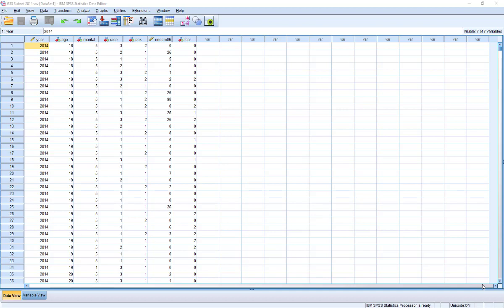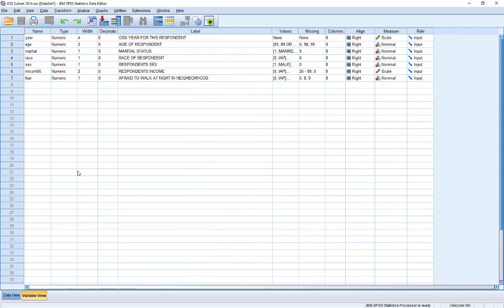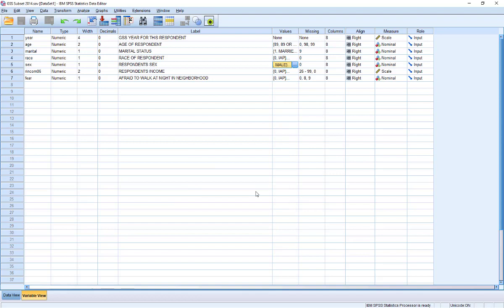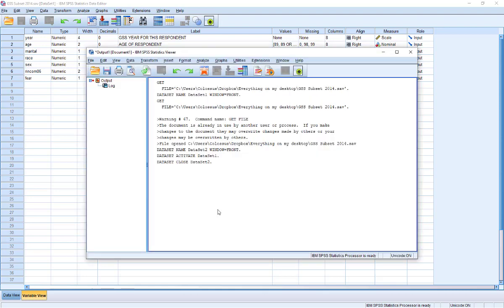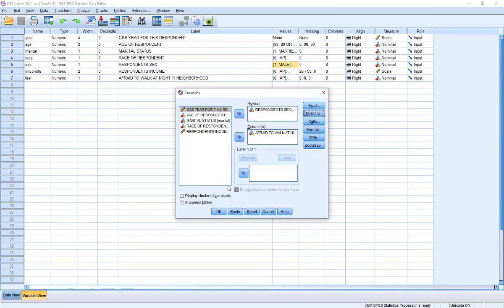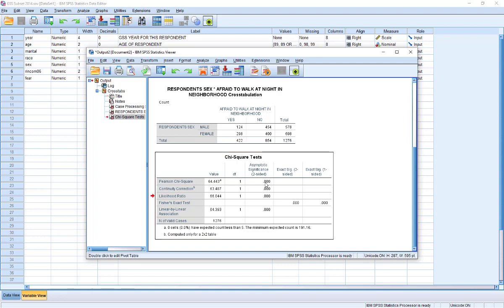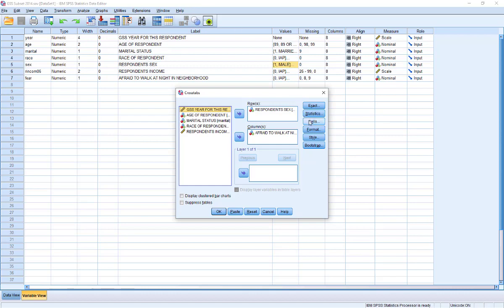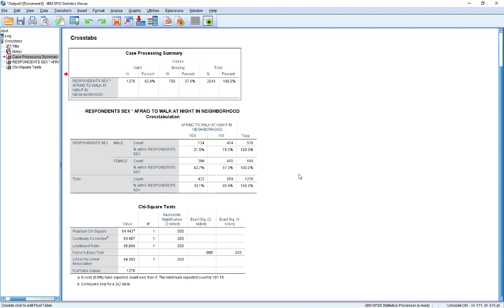The Chi-Square Test in SPSS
A quick overview of how to run a Chi-Square test using SPSS.